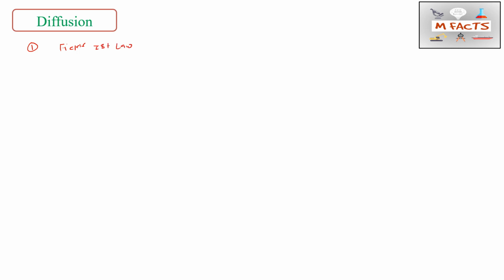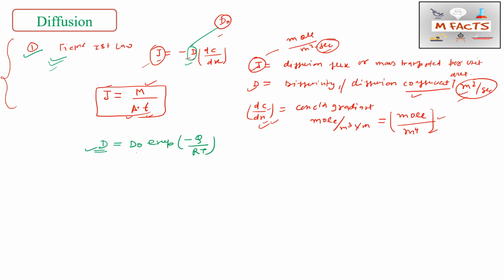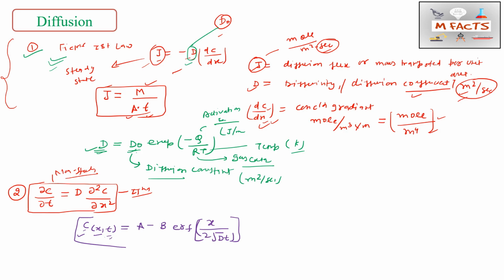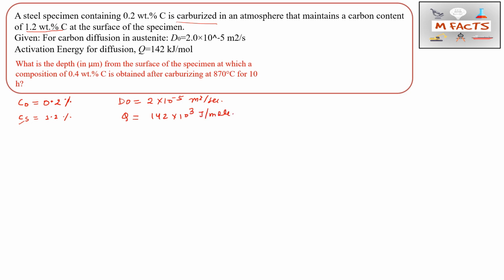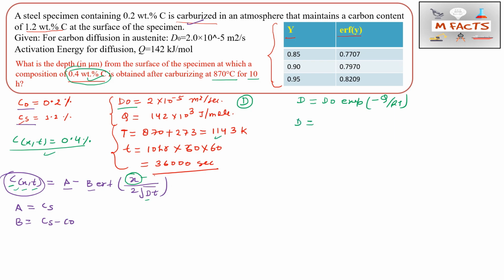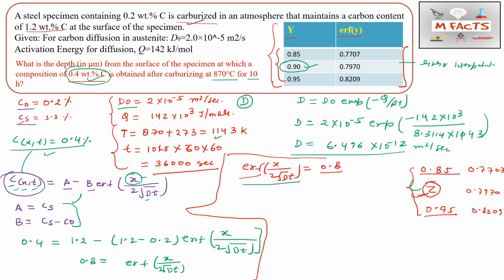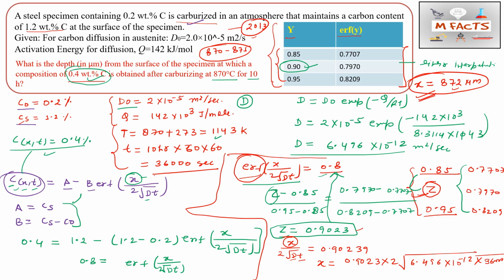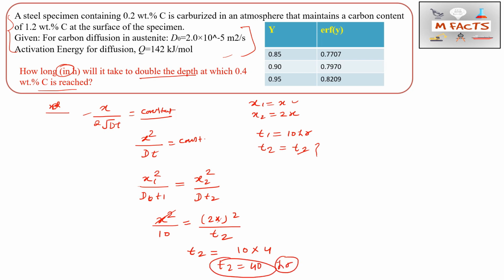Numerical based on Diffusion Process//Fick's First law//Fick's Second Law//Application of Fick's Law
In this video, We told simple Numerical based on application of diffusion.
Hope this video will be helpful for gate metallurgy aspirants and for other process metallurgy people.